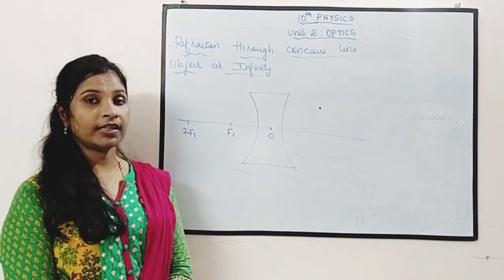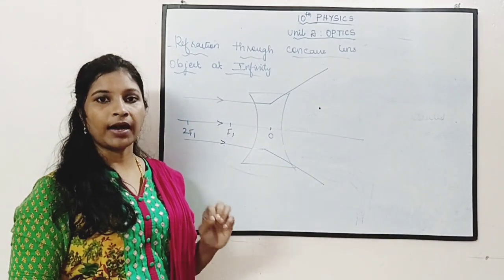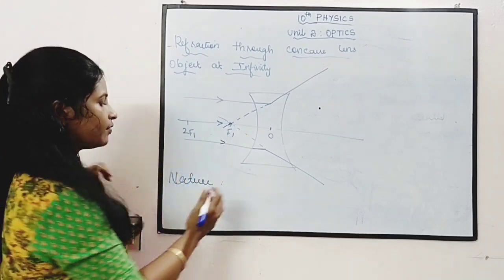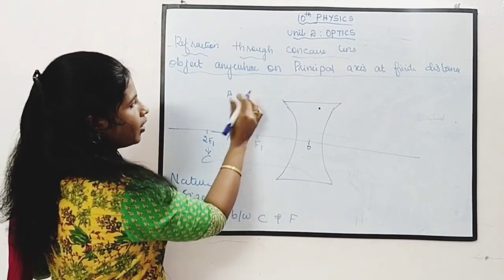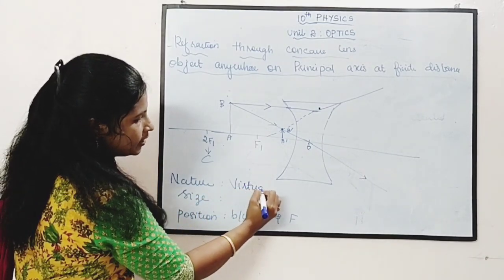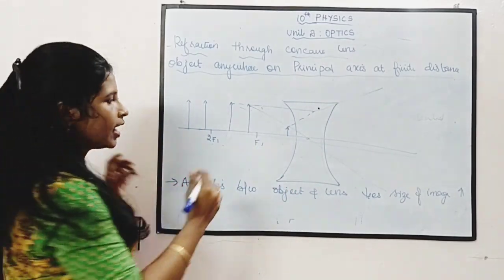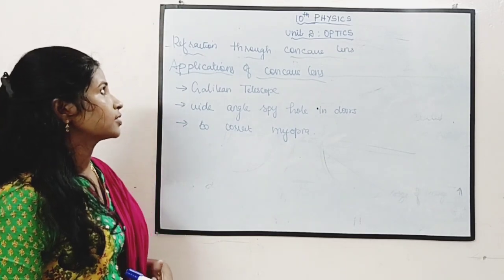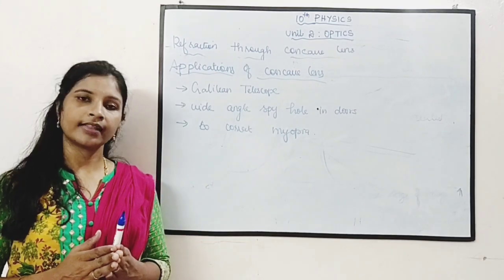10th Physics|Unit 2: Optics|Refraction through Concave Lens